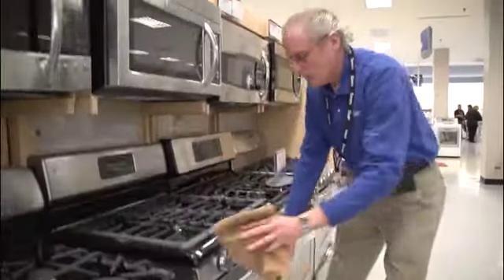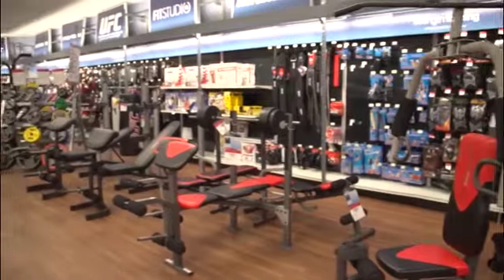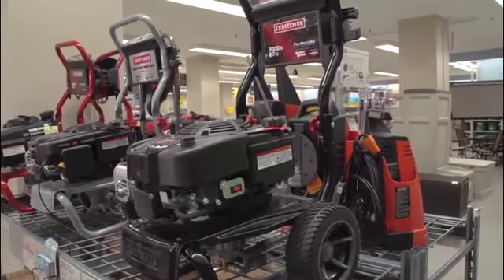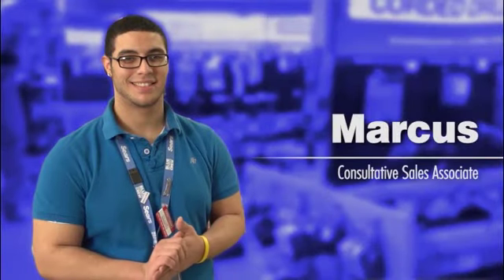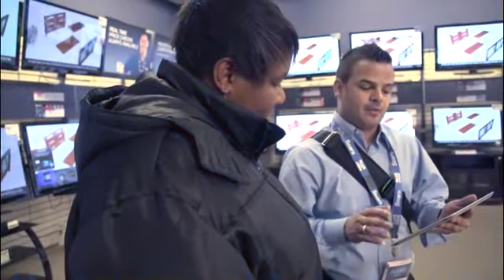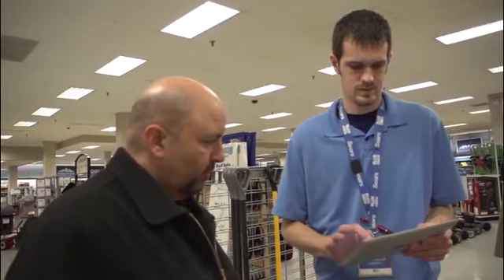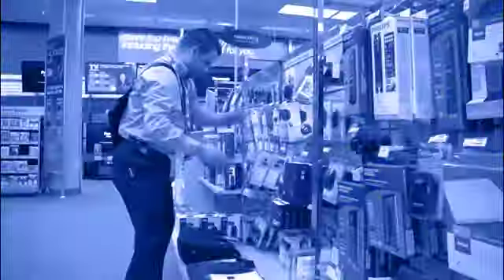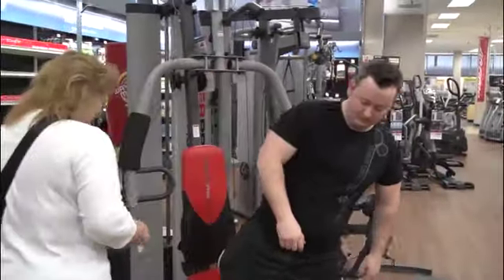Sears Consult Sales HARDLINE